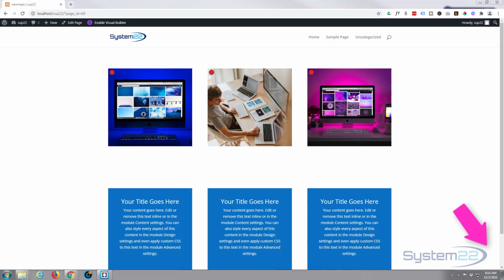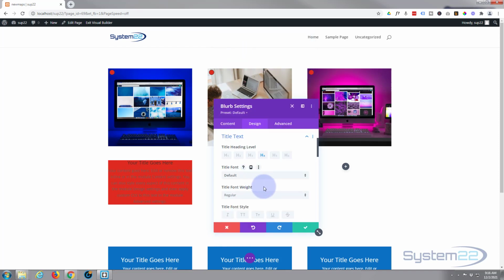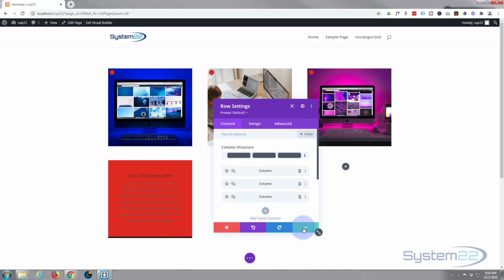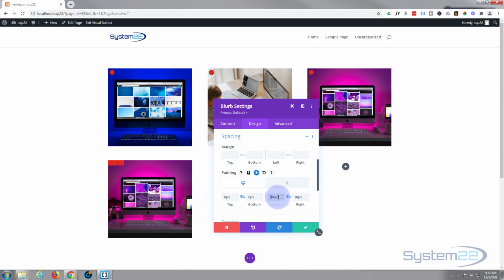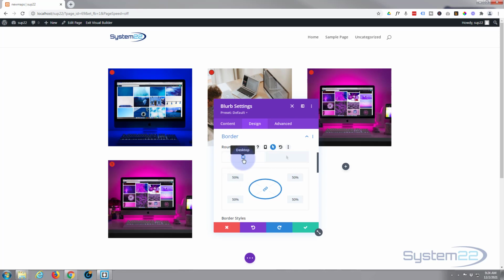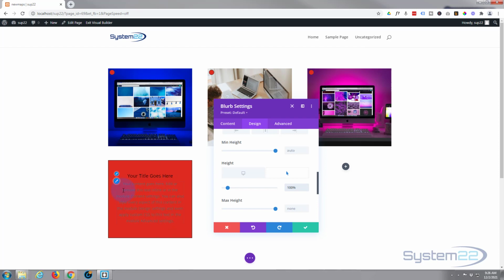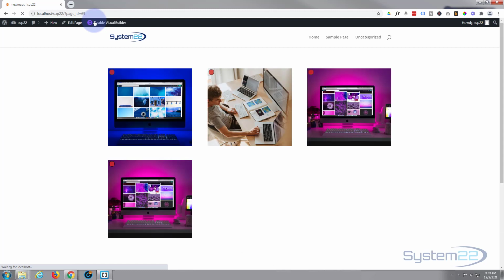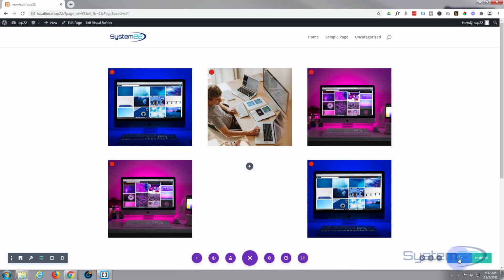Divi Theme Image To Text Radio Button to Dropdown Text On Hover 👍👈👈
Divi Theme Image To Text Radio Button to Dropdown Text On Hover. We are going to be using the Divi theme to create some great effects in this series of videos. The Divi theme has some great modules and effects. With a little work you can achieve some great eye-catching effects to enhance the look and user experience of your website.
Today we will be demonstrating how to create an image with a radio type button that reveals the text on hover using the Divi theme. We will be using the Divi Blurb module for this today, although this should work with most Divi modules.
There are no extra plugins involved in this today. We are going to use a bit of CSS code to style the top menu items the way that we want them, so it will better match the rest of the site. Don't let the CSS coding put you off, it is very easy, and any code I write today I will paste below the video for you to use as you wish. You are welcome to copy the code and paste it into your site, CSS is a great thing to learn, so I encourage you to try out some of your own ideas to get familiar with it. You can't break your site with CSS, if something doesn't work simply delete it to return back to how the site was previously.
So, follow along with the video and check out how to create an image with a radio button that reveals the text on hover, using the great Divi theme.

v=rNhjGUsnC3E&list=PLqabIl8dx2wq6ySkW_gPjiPrufojD4la9

height:300px;

SOCIAL MEDIA
Follow what I'm doing on: